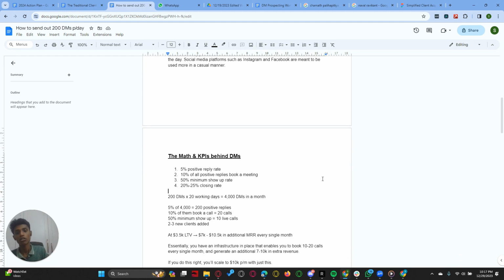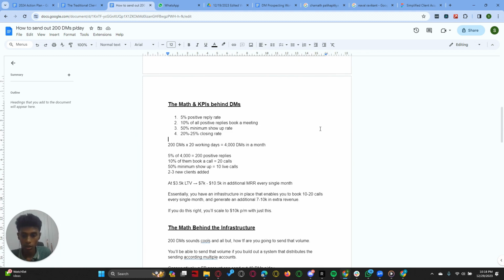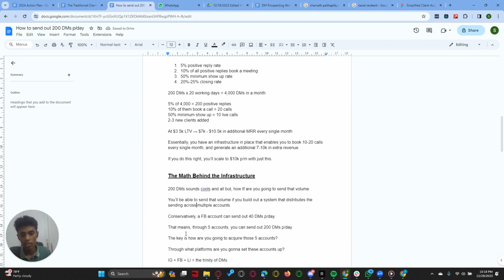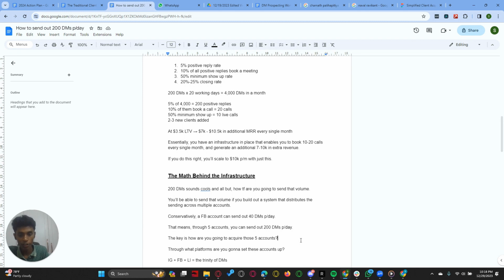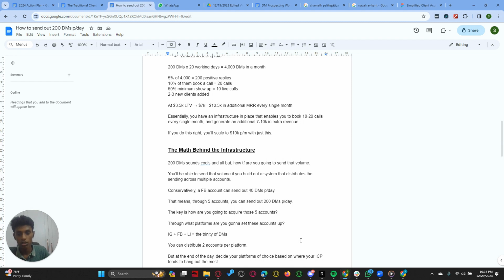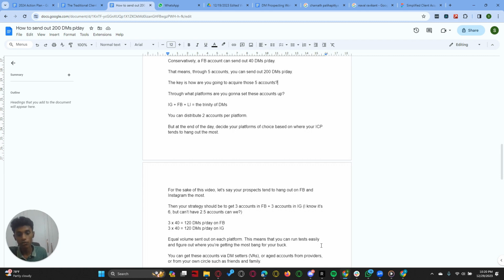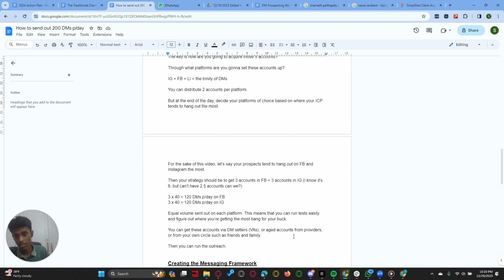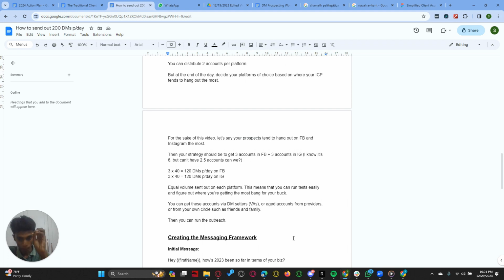How to send out 200 DMs p/day in 2024